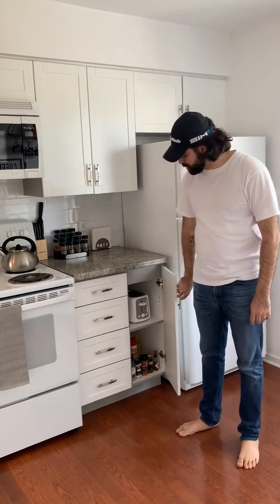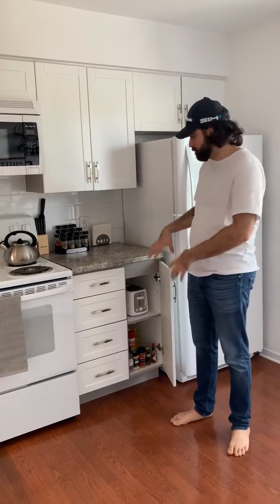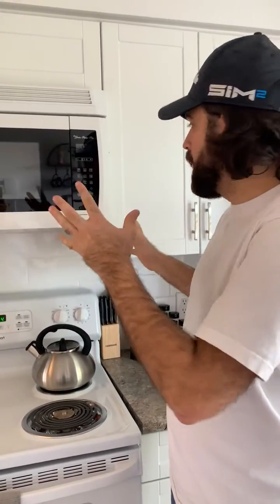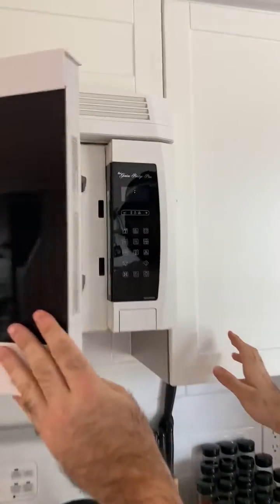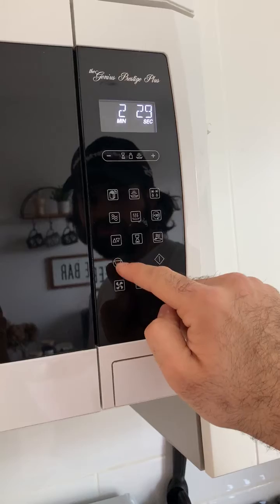Microwave and Oven Demo